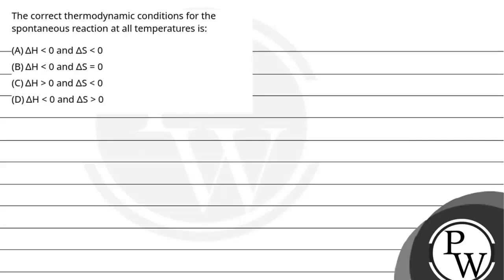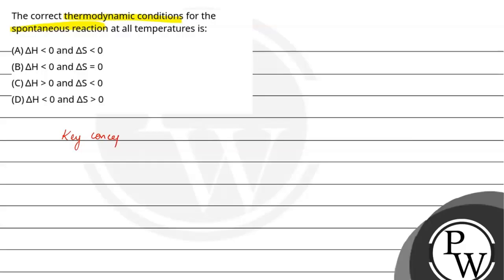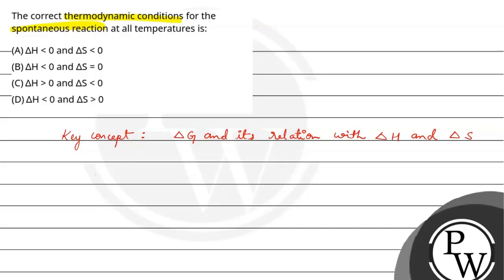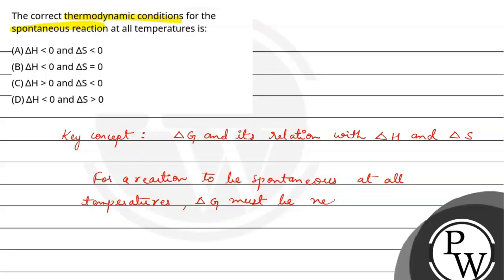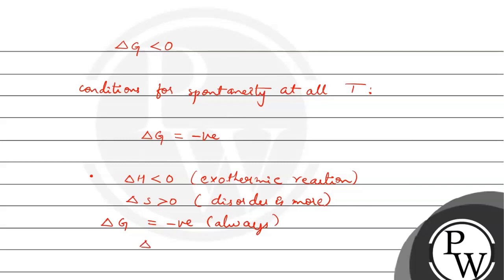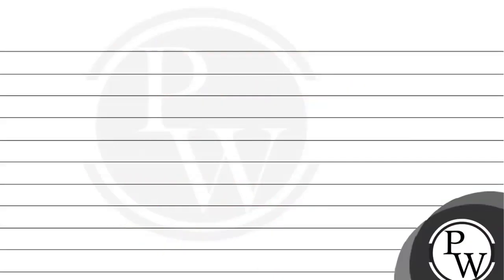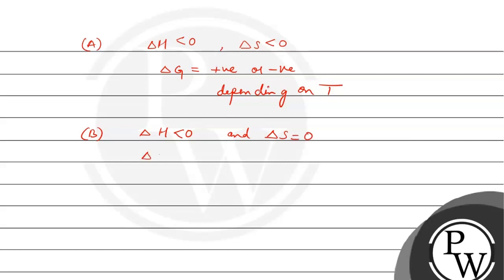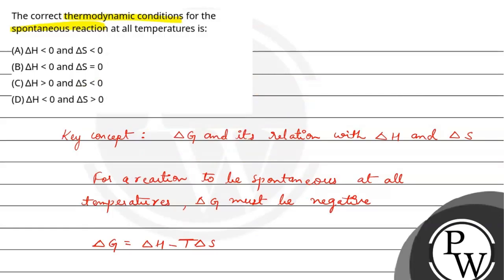The correct thermodynamic conditions for the spontaneous reaction at all temperatures is:....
The correct thermodynamic conditions for the spontaneous reaction at all temperatures is: 📲PW App